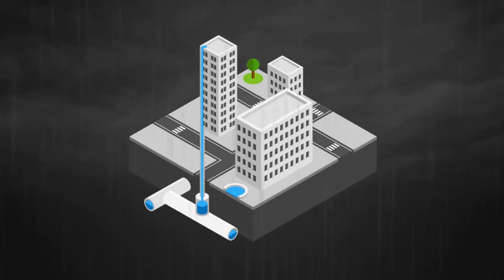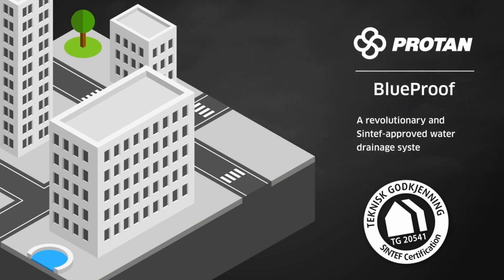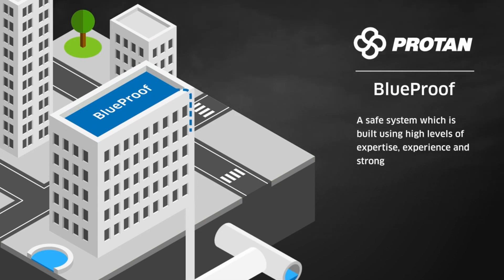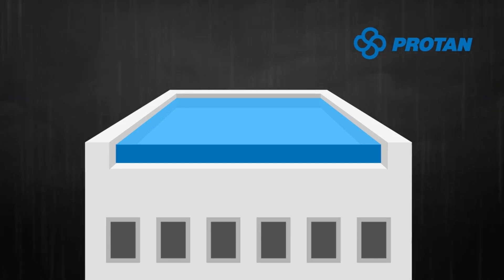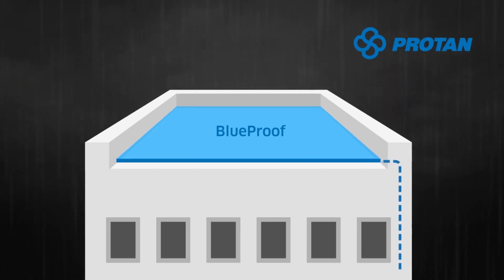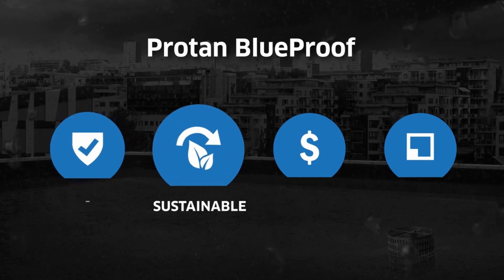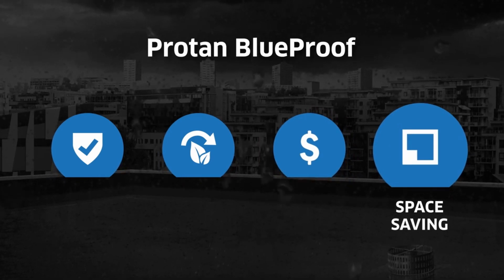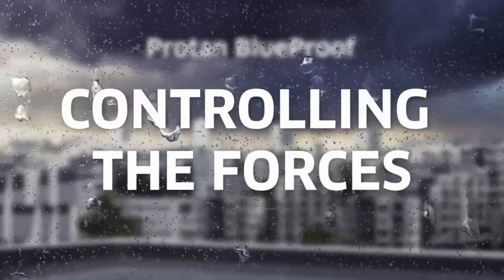Protan BlueProof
Protan BlueProof attenuates the water
Effective water attenuation and secure surface water management are two important keywords to describe the technology behind Protan BlueProof.
Protan BlueProof is sustainable, environmentally friendly and has a long life span. This blue roof is constructed to manage enormous amounts of precipitation.